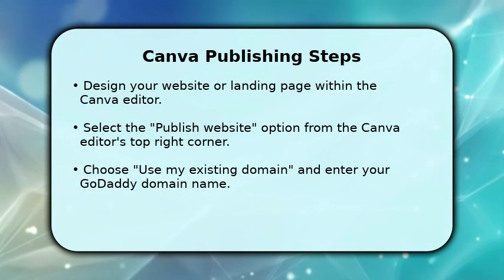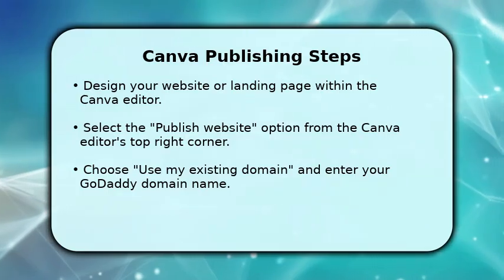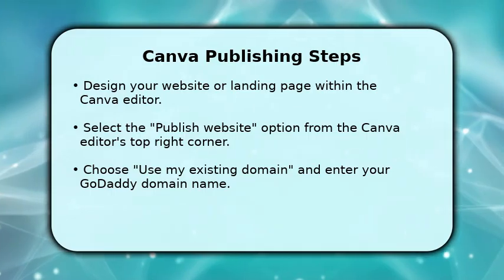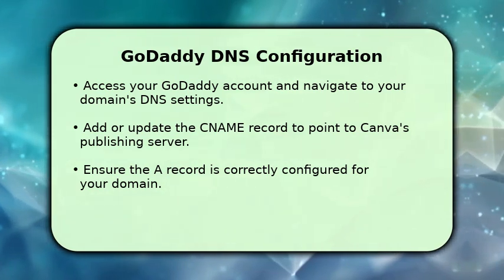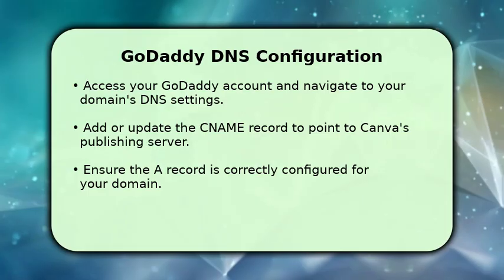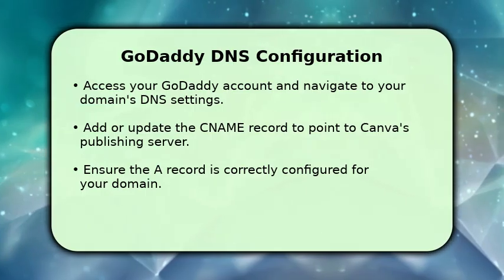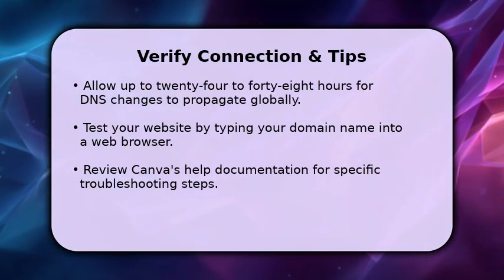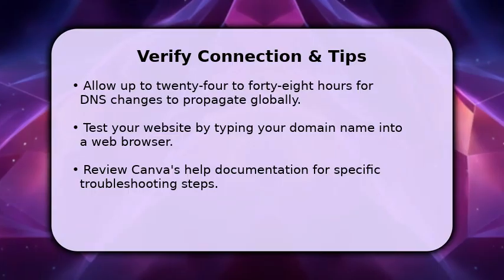How to Connect Canva to GoDaddy 2025 - Full Guide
▸ :^) Learn how to connect your Canva account to GoDaddy in this step-by-step guide. Discover the benefits of integrating these two popular tools and get started with a seamless workflow. From setting up integrations to customizing your website, we've got you covered.